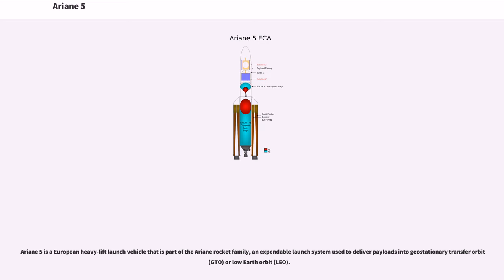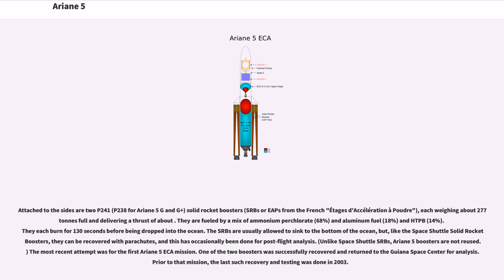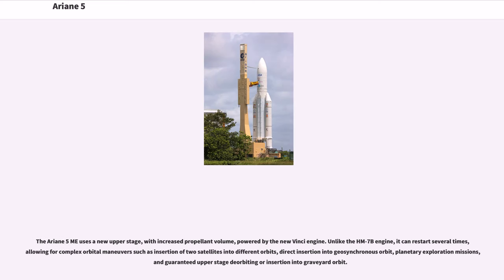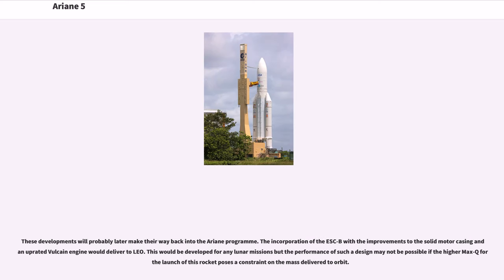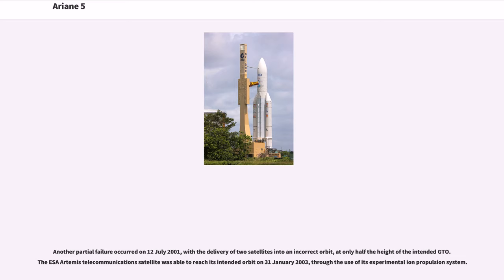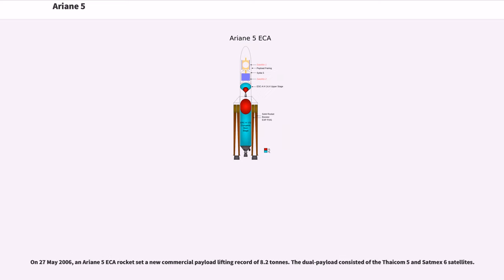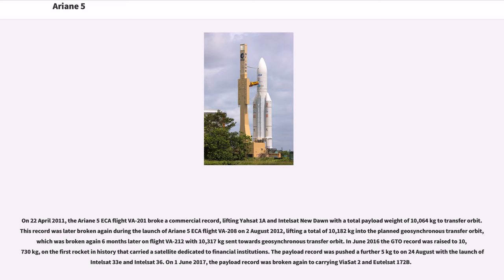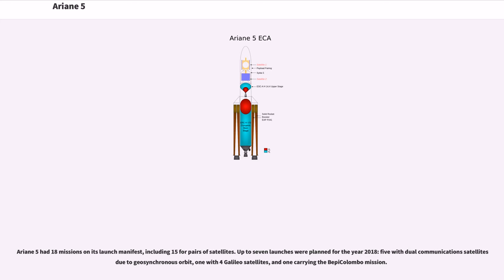Ariane 5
Ariane 5 is a European heavy-lift launch vehicle that is part of the Ariane rocket family, an expendable launch system used to deliver payloads into geostationary transfer orbit (GTO) or low Earth orbit (LEO).

Ariane 5 rockets are manufactured under the authority of the European Space Agency (ESA) and the French spatial agency Centre National d'Etudes Spatiales. Airbus Defence and Space is the prime contractor for the vehicles, leading a consortium of other European contractors.

Ariane 5 is operated and marketed by Arianespace as part of the "Ariane" programme. The rockets are launched by Arianespace from the Guiana Space Centre in French Guiana.

Ariane 5 succeeded Ariane 4, but was not derived from it directly as Ariane 5 was developed from scratch. Ariane 5 has been refined since the first launch in successive versions, "G", "G+", "GS", "ECA", and most recently, "ES". ESA originally designed Ariane 5 to launch the Hermes spaceplane, and thus intended it to be human rated from the beginning.

Two satellites can be mounted using a SYLDA carrier ("SYstème de Lancement Double Ariane," "Ariane Double-Launch System"). Three main satellites are possible depending on size using SPELTRA ("Structure Porteuse Externe Lancement TRiple Ariane," "Ariane Triple-Launch External Carrier Structure"). Up to eight secondary payloads, usually small experiment packages or minisatellites, can be carried with an ASAP ("Ariane Structure for Auxiliary Payloads") platform.

Ariane 5’s cryogenic H173 main stage (H158 for Ariane 5 G, G+, and GS) is called the EPC ("Étage Principal Cryotechnique"—Cryotechnic Main Stage). It consists of a large tank 30.5 metres high with two compartments, one for liquid oxygen and one for liquid hydrogen, and a Vulcain 2 engine at the base with a vacuum thrust of . The H173 EPC weighs about 189 tonnes, including 175 tonnes of propellant. After the main cryogenic stage runs out of fuel, it re-enters the atmosphere for an ocean splashdown.

Attached to the sides are two P241 (P238 for Ariane 5 G and G+) solid rocket boosters (SRBs or EAPs from the French "Étages d’Accélération à Poudre"), each weighing about 277 tonnes full and delivering a thrust of about . They are fueled by a mix of ammonium perchlorate (68%) and aluminum fuel (18%) and HTPB (14%). They each burn for 130 seconds before being dropped into the ocean. The SRBs are usually allowed to sink to the bottom of the ocean, but, like the Space Shuttle Solid Rocket Boosters, they can be recovered with parachutes, and this has occasionally been done for post-flight analysis. (Unlike Space Shuttle SRBs, Ariane 5 boosters are not reused.) The most recent attempt was for the first Ariane 5 ECA mission. One of the two boosters was successfully recovered and returned to the Guiana Space Center for analysis. Prior to that mission, the last such recovery and testing was done in 2003.

The French M51 SLBM shares a substantial amount of technology with these boosters.

In February 2000 the suspected nose cone of an Ariane 5 booster washed ashore on the South Texas coast, and was recovered by beachcombers before the government could get to it.

The second stage is on top of the main stage and below the payload. The Ariane 5 G used the EPS ("Étage à Propergols Stockables"—Storable Propellant Stage), which is fueled by monomethylhydrazine (MMH) and nitrogen tetroxide. It also has 10 tonnes of stora...